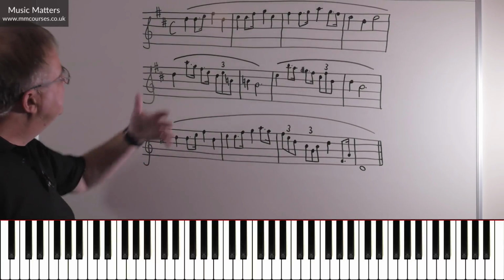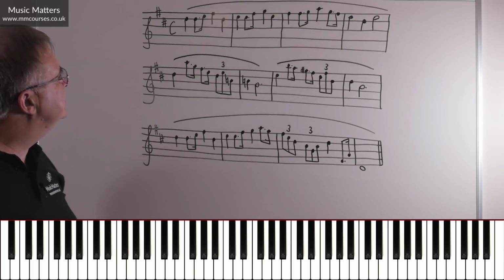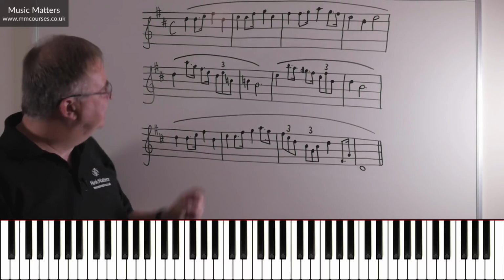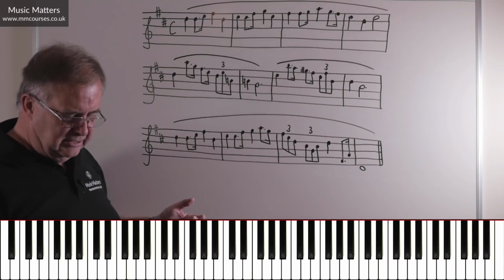Writing & Developing a Melody Line - Music Composition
How to develop a melodic idea and write more interesting music. You may have some good melodic ideas but you’re not sure how to develop them or you may be preparing for a music theory exam in which you need to extend a given opening into a complete melody. This music composition lesson explains how to do it. It can be so frustrating when you have an idea for a melody but you’re not sure how to extend the idea and develop it. What are the melodic and rhythmic ideas we can develop? How do we develop them? What can we do to build contrasting material around the main melodic idea? How can we use sequence and modulation to develop a melody? In this music composition lesson you will learn to tackle all these things. So whether you are preparing for the melody writing component of a music theory exam or composing your own melody, this music composition lesson is for you.

🕘 Timestamps
0:00 - Introduction to writing and developing a melody line
0:44 - Common pitfalls people encounter
2:46 - Writing the opening phrase
7:51 - Developing the second phrase
12:07 - Developing the third phrase
15:09 - Playing the full melody